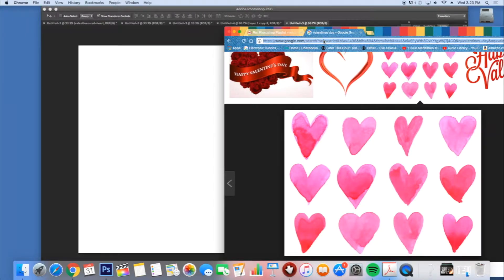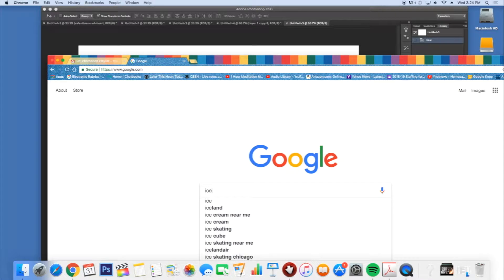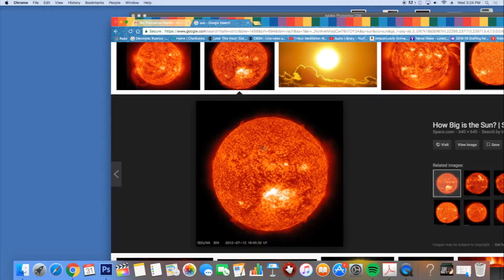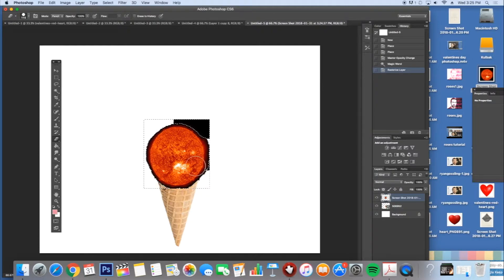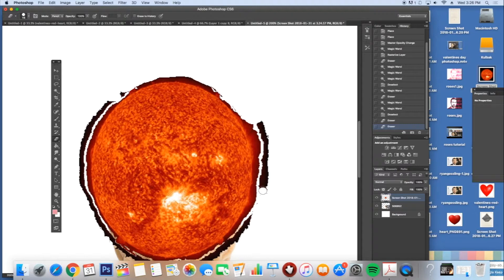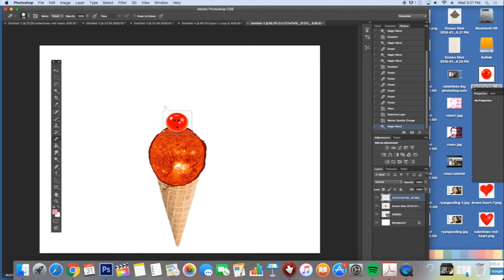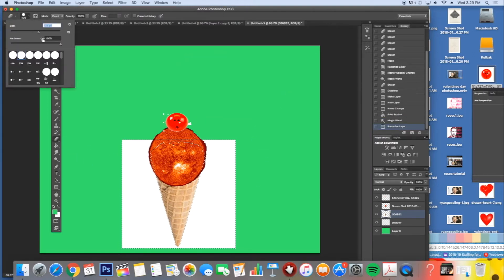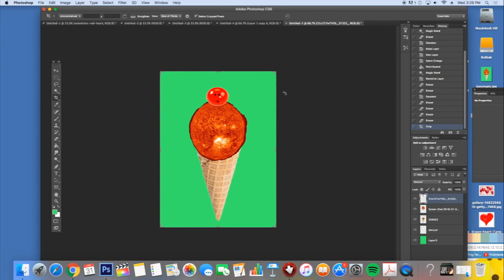2017-18 PF Instructions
CMA/Elm Place News 2017-18
Elm Place Middle School